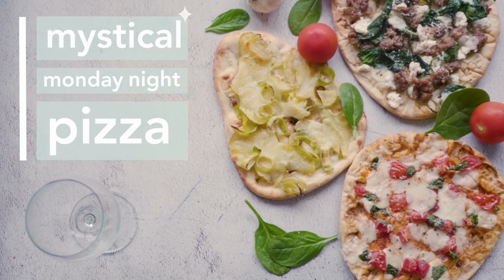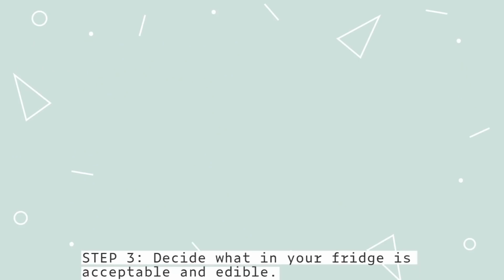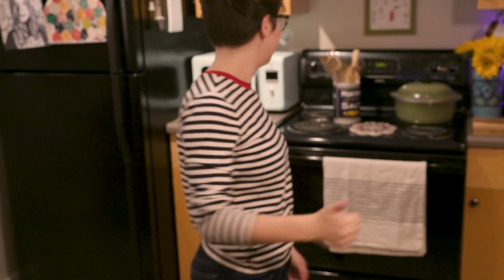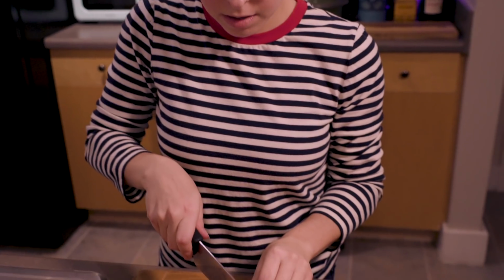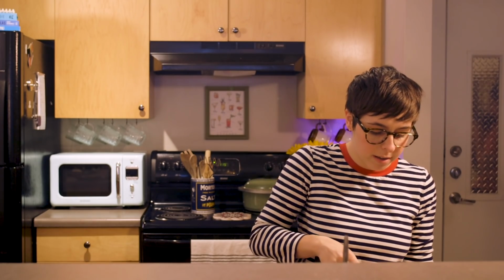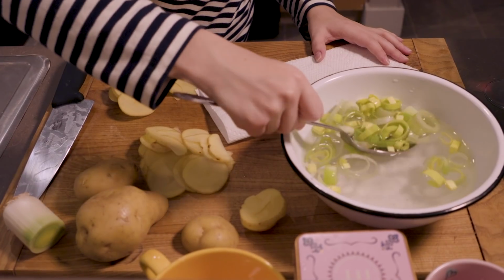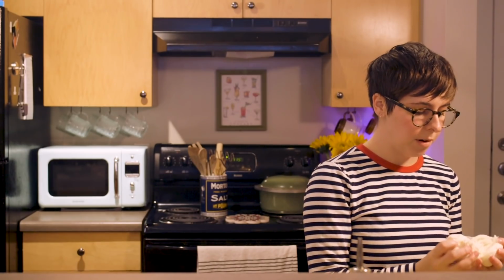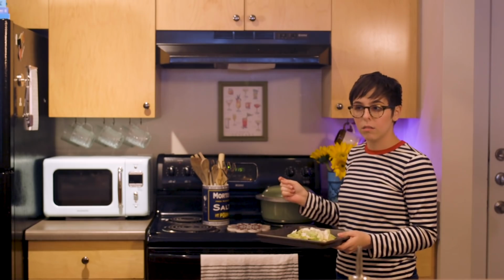How to Make Mystical Monday Night Pizza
In the first episode of youngnhangry we are making a magical weeknight meal that’s adaptable to your needs and what you have in the fridge.

Our potato and leek pizza is inspired by a recipe from Leanne Brown’s Good and Cheap.

Rough Recipe:
Pour wine.
Set your oven to 415°.

INGREDIENTS
1 piece Naan Bread
¼ C Fresh Mozzarella
2 tbsp Extra Virgin Olive Oil
1 Ukon Gold Potato
½ leek
¼ Parm
Salt + Pepper

About youngnhangry:

Katie Lynn and Laura Grace Sears are twin sisters from Atlanta, Georgia. Their passion for food and film (hopefully) makes up for the fact that they aren’t trained chefs and neither of them has won Chopped... yet. They’re interested in bringing ease and humor into the kitchen with the help of some amazing friends and crew members.

Valerie Mannebach [producer / assistant director / elf princess] is a marketing professional and travel genius who hates asparagus.

Kate Stauduhar [cinematographer / magical manatee] is an LMC major at Georgia Tech and a big fan of gnocchi.

Emily Fehner [sound design / mermaid] is also a student at Georgia Tech and loves a good calzone!